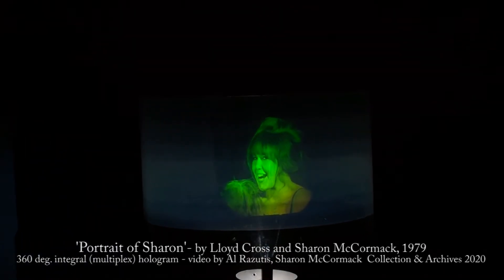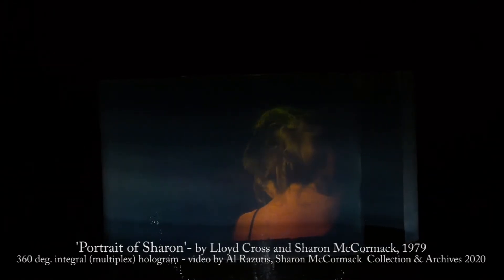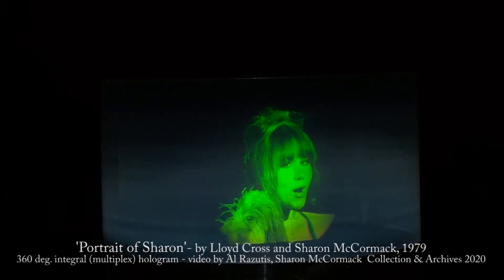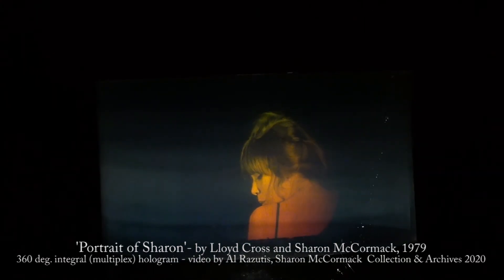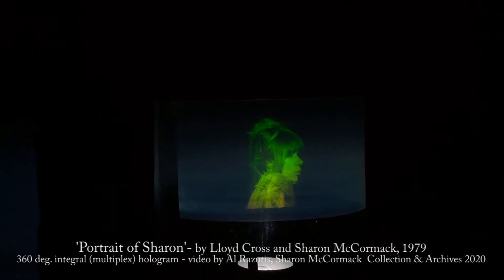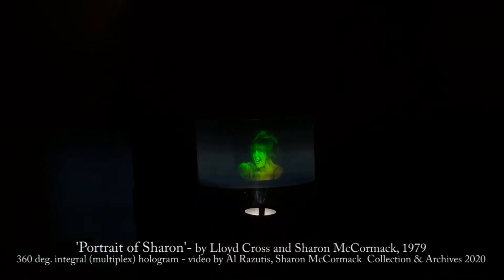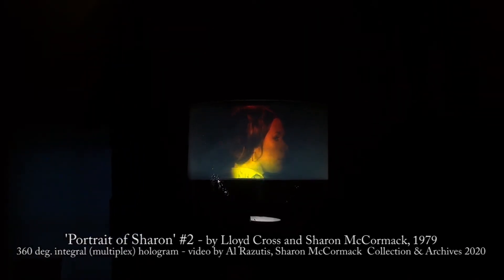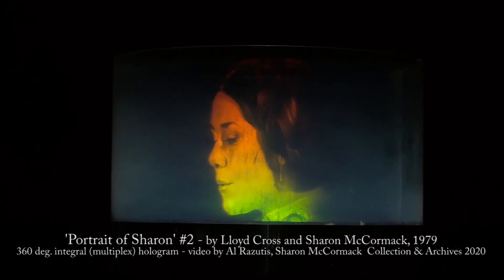Portraits of Sharon by Lloyd Cross - multiplex holograms - video by XAR3D 2020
Recent documentation of historical treasures in holography include two 'Portraits of Sharon' by Lloyd Cross, the inventor of multiplex holography and printers in the early 1970's, or 'integrals' as they were also called, or 'holographic stereograms' as they were called as well.

These two portraits by Cross are 360 degree 'walk around' cylindrical holograms mounted on their original Multiplex housings which rotated the hologram in a slow speed, all of which is reproduced here on HD video by AR, in 2D and 3D for the Sharon McCormack Collection and Archives which he administers, preserves and curates 'for posterity' or until 'death do us part' or even better, until these works are relocated to a permanent and energetic museum where this history can be celebrated and preserved.

The first "Portrait of Sharon"  ('Sharon with boa') was exhibited at Franklin Institute's 1979 "New Spaces - A Holographer's Vision" exhibition of holographic art, under the following title and description (catalog shot provided):

Portrait of Sharon
Lloyd G. Cross and Sharon McCormack
1979
360 degree integral hologram (life-size)
Facility:  filmed at Sterling Technology, Los Angeles; printed at Oudensha Company Ltd, Kawasaki, Japan
Collection of the artists

This inclusion in itself supported by curator statements confers on this piece the status of "holographic art".

The second "Portrait of Sharon" features Sharon McCormack with a (Star Wars) "Princess Leia" hair style, also 360 degree, also attributed to Lloyd Cross (and Sharon McCormack) and because of the character referenced it would also appear to have been made in or around 1979, or at least after 1977 when Star Wars (the movie) was released.

The 'disembodied head' motif appears throughout mythology, vaudeville side shows, magic acts, and was featured in the movie "Logan's Run" with multiplex holograms also by Lloyd Cross, not some of the impostors that followed.

Both holograms are included in this brief video clip narrated by Al Razutis.

A revue and analysis of the Franklin Institute landmark 1979 show "New spaces" by Al Razutis is contained at his 2020 essay "Art and Holography 3"

A section of this encyclopedic essay by Razutis that focuses on multiplex holography is contained

A page on multiplex holography and the Sharon McCormack Collection and Archives